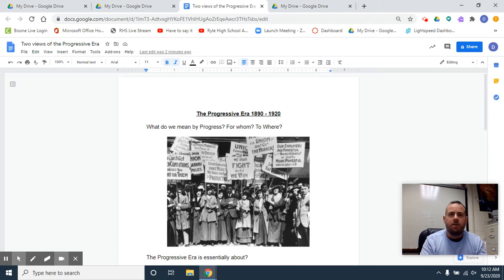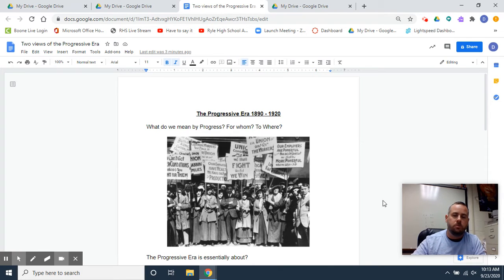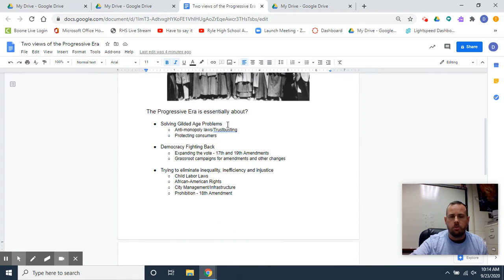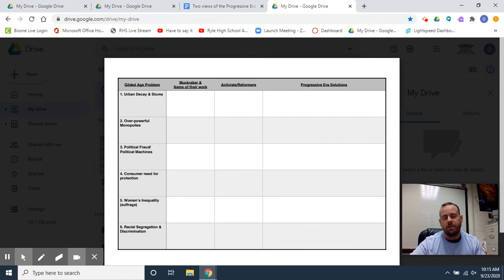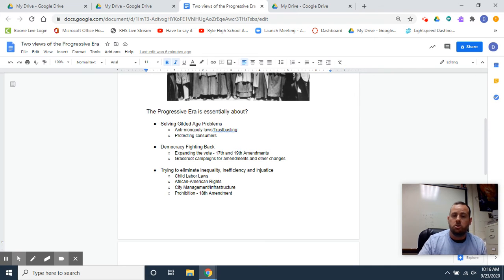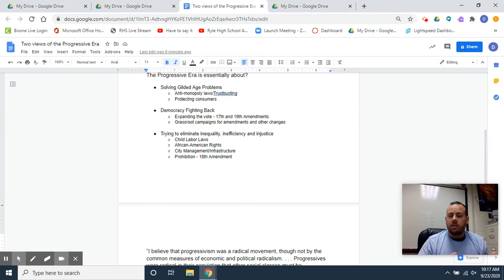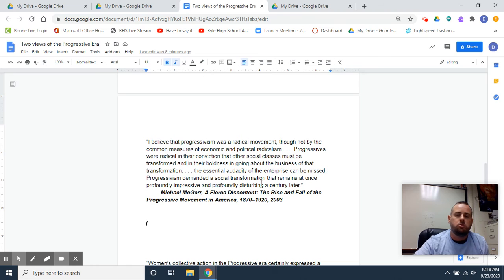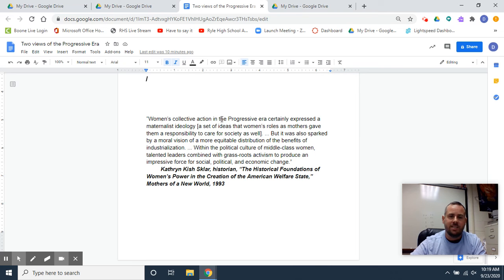Progressive Era: For whom? and To where?